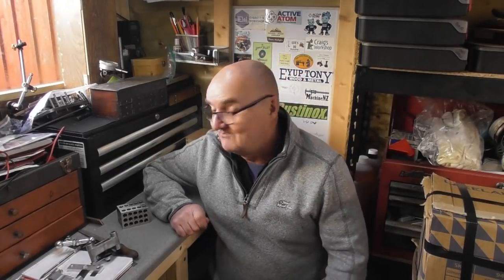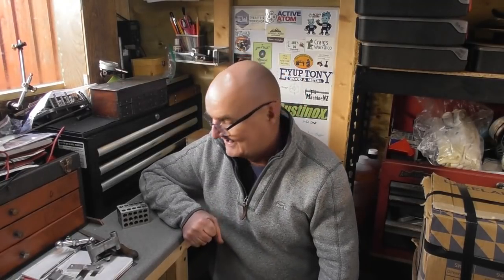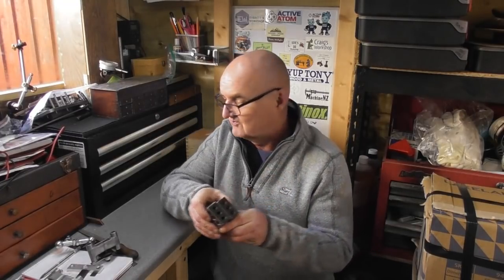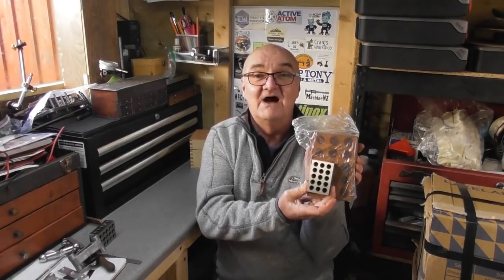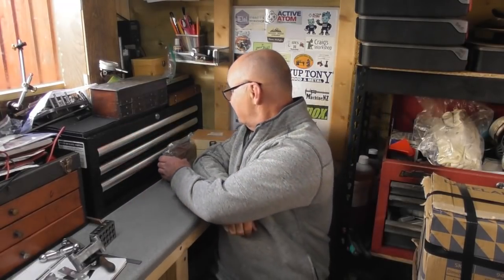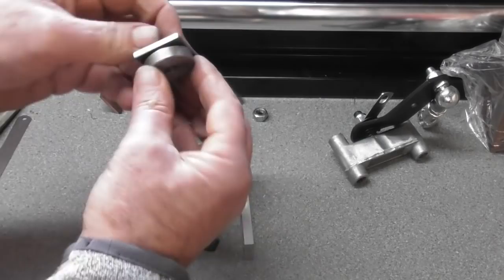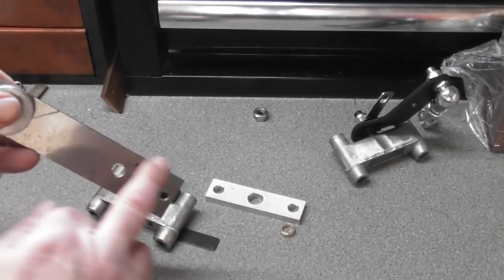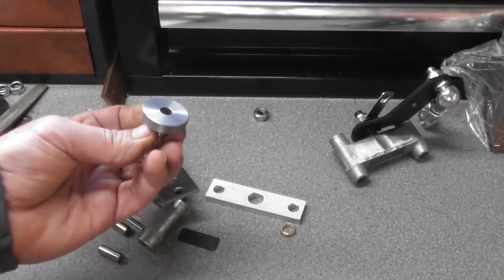New toys, New Year and a little R and D work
Some workshop news and a little work project.
Happy New Year to all My viewers and subscribers both old and new . Cheers Ade.